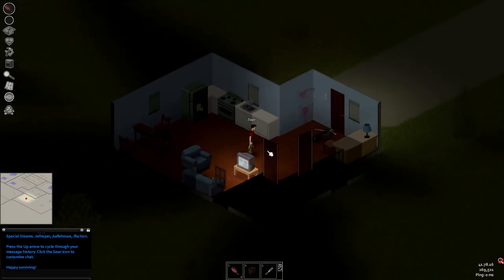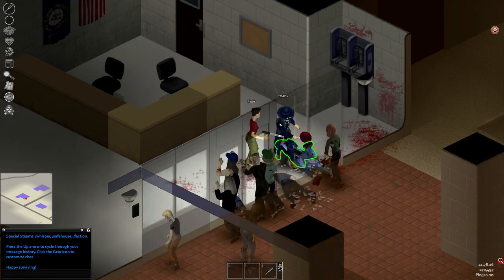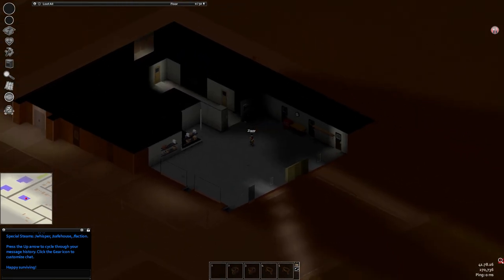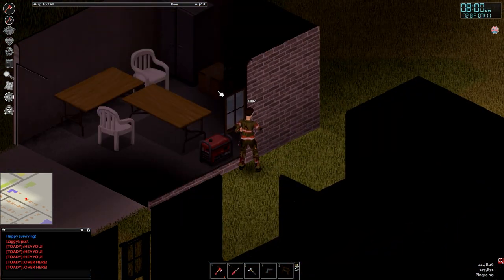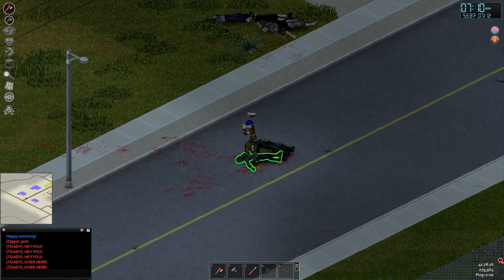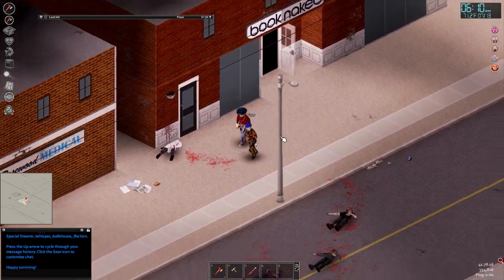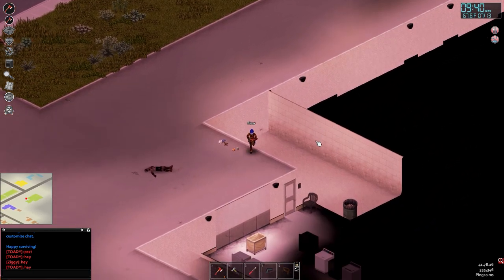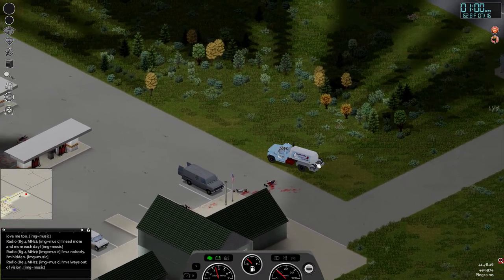Can My Friends And I Survive 1 Week in Project Zomboid?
In today's video, my friends and I decided to see if we could survive 1 week in Project Zomboid. I play a ton of Project Zomboid, but usually, I either play on a huge server or run it solo, so I wanted to challenge my friends and get them to play this game. Will my friends and I survive 1 week in Project Zomboid? Wait until the end to find out!